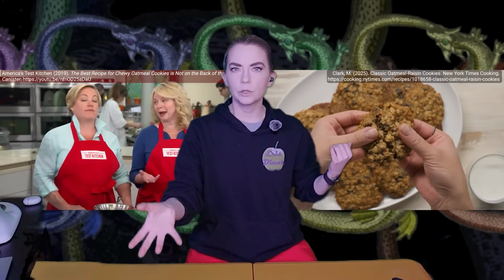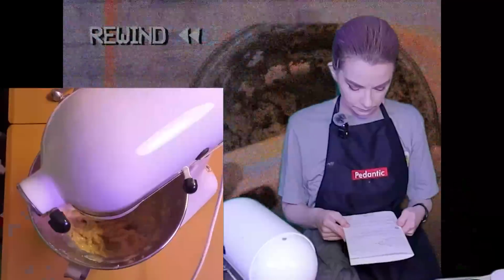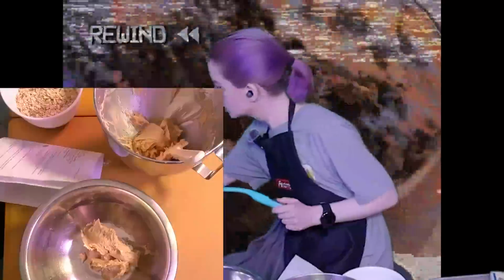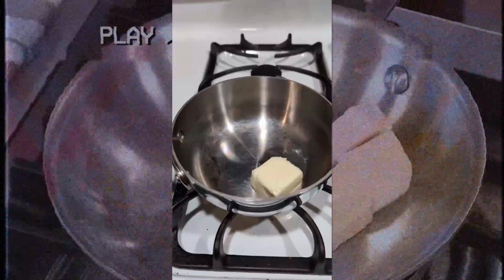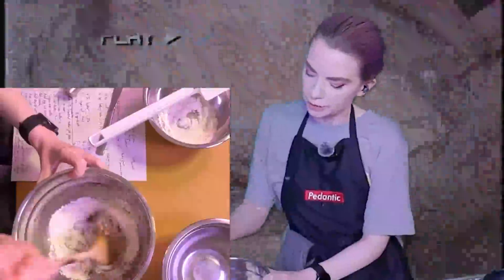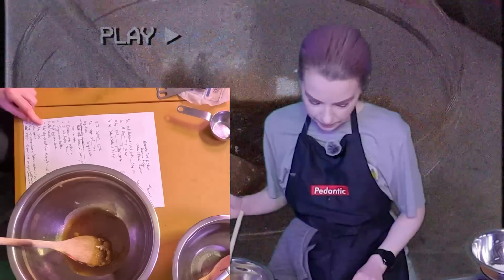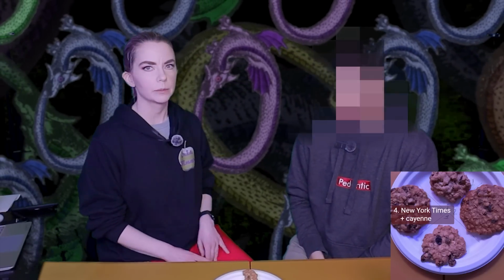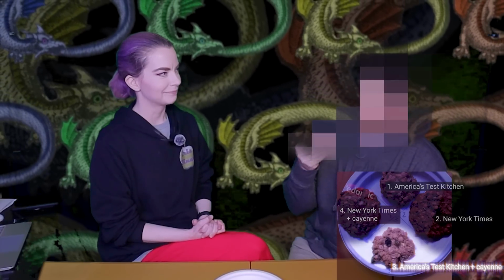Oatmeal Raisin Cookie of Doom Recipe, with Extra Chaos!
The time has come to share the official Cass Eris ultimate oatmeal raisin cookie of chaotic doom recipe! But first, I just needed to figure out which recipe fit the bill (and how much extra doom to add in).

Hiding this down a bit:
The winner was the ATK recipe *with* some added cayenne pepper - roughly 1/4 to 1/2 teaspoon for a full batch.

Become a subscriber! (YouTube suggests putting the link here, even though there's the Join button up top. IDK)

Timestamps
0:00 Oatmeal Raisin Cookie Showdown
0:29 Intro
2:50 New York Times recipe
16:56 America's Test Kitchen recipe
23:27 Tasting history a la Max Miller
29:31 Taste test, winner!
37:17 Credits

US Navy
USS Hornet
Apollo 11 splashdown and recovery
oatmeal raisin
spicy oatmeal raisin
cookie with cayenne pepper